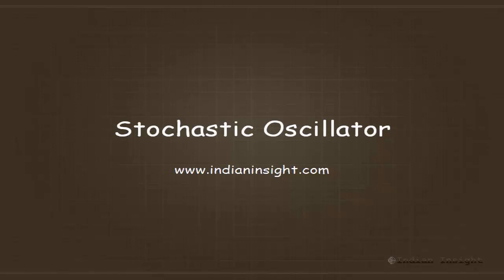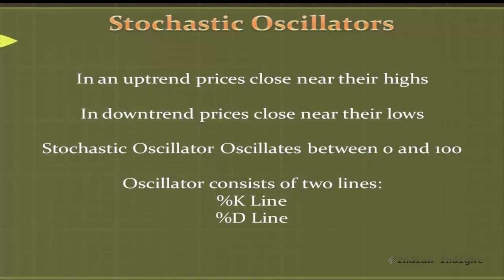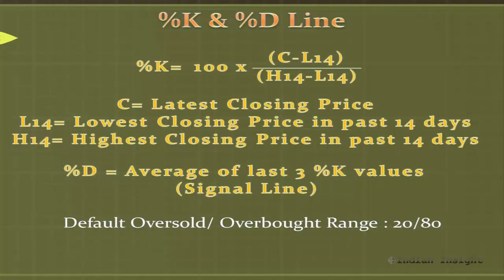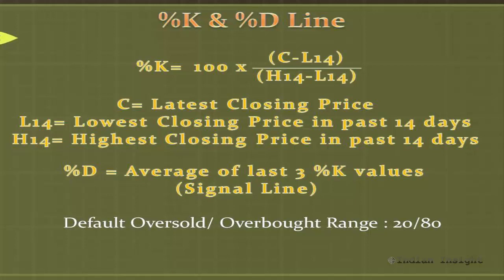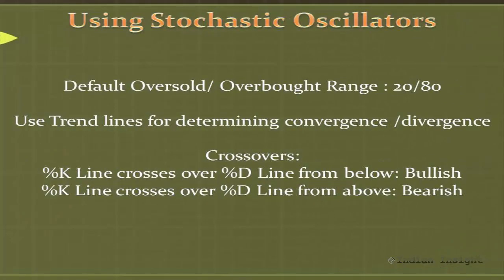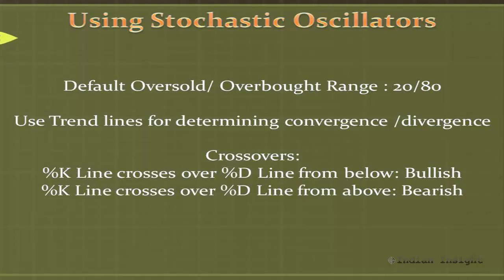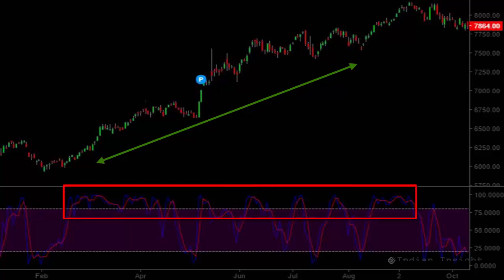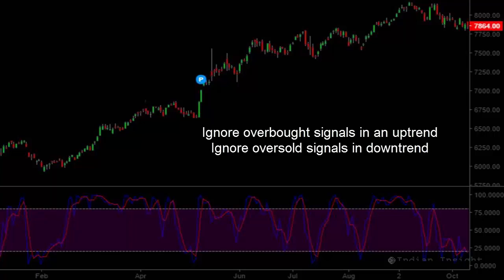Right way to use Stochastic Oscillator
In this video we understand stochastic oscillators.

I am not a financial advisor. Nothing in this video constitutes investment advice, financial advice, trading advice, or any recommendation to buy or sell securities. Always do your own research and consult a licensed professional.”